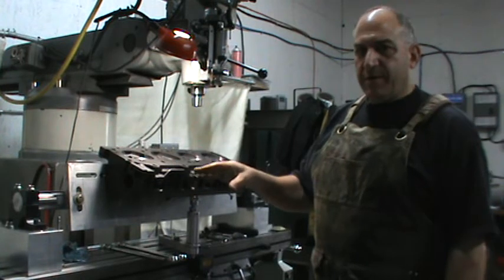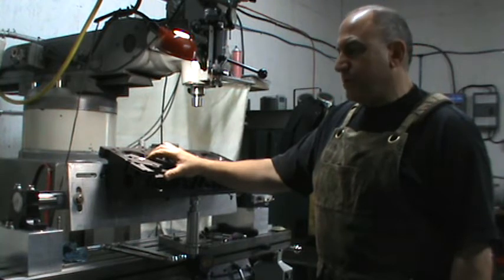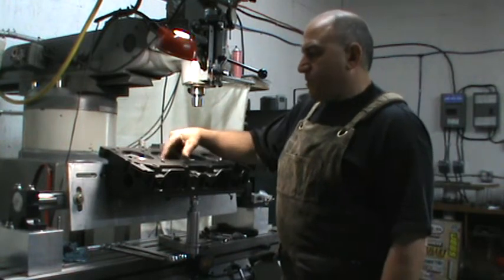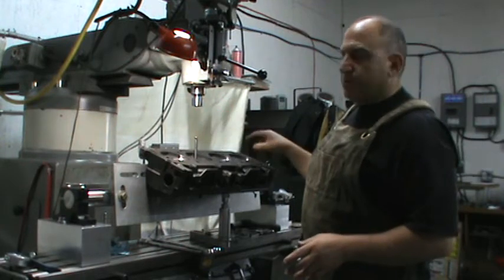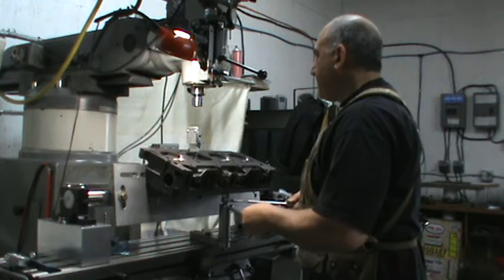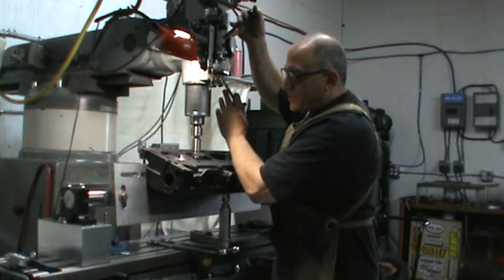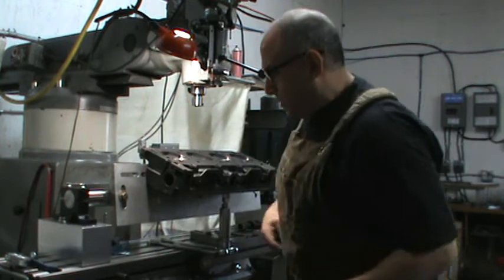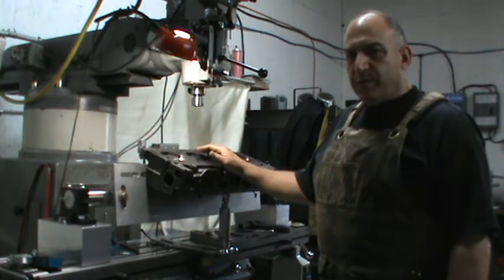RBJ Racing, Cutting Seats on a vertical, knee mill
The most efficient knee mill conversion on the market. Seat and guide machine speed is here now with my new EZ Seat and Guide Conversion system.